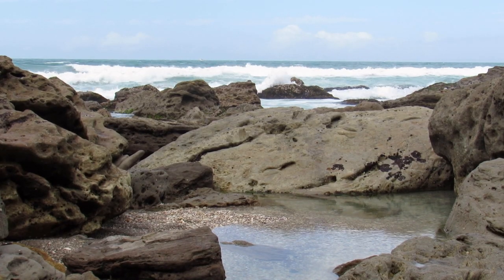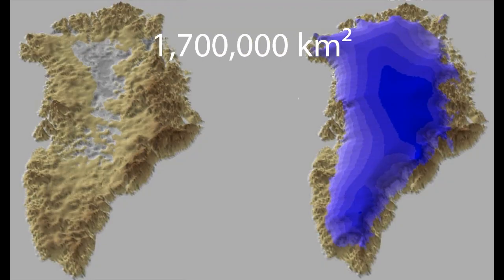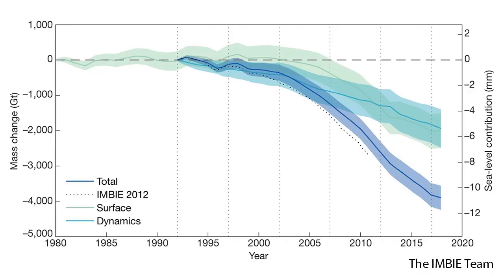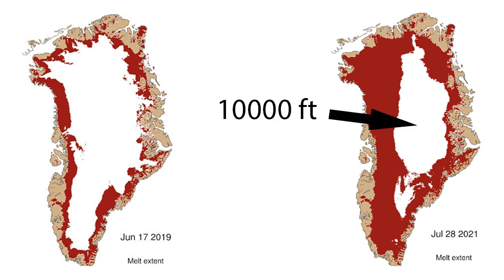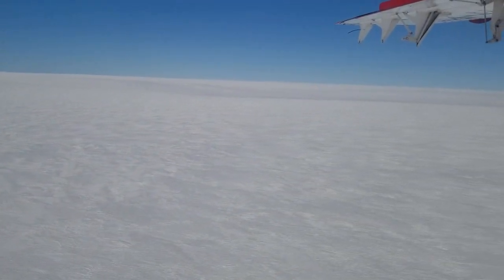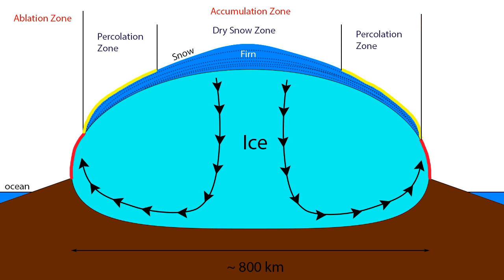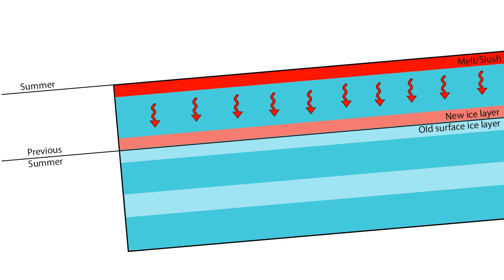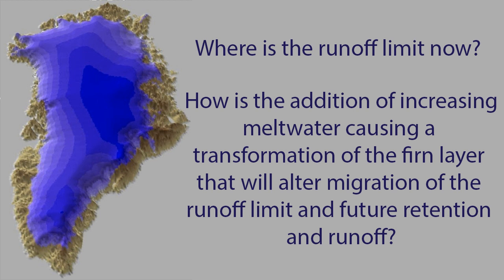The Greenland Ice Sheet and its Contribution to Sea Level Rise